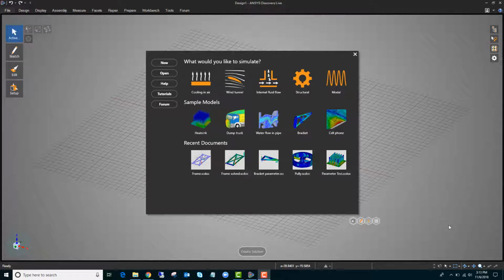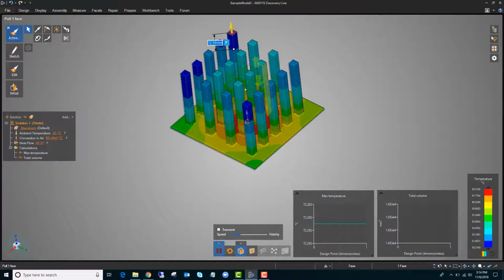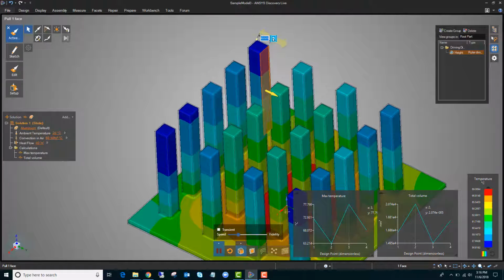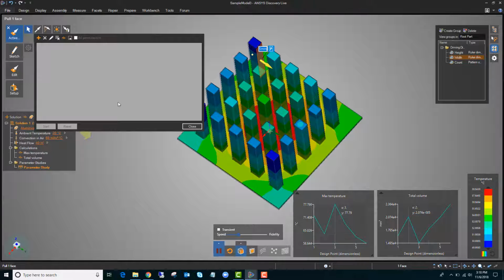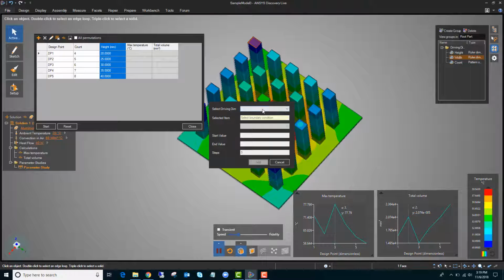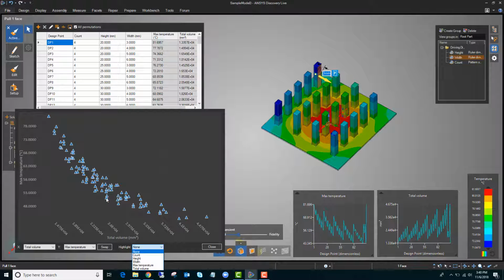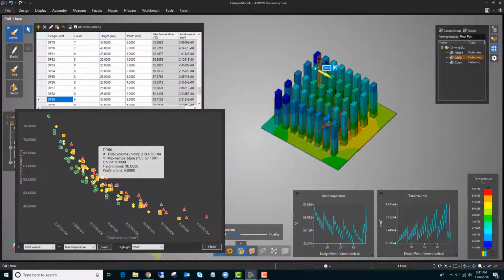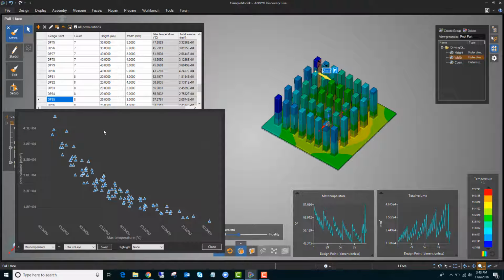Using Parameters in Discovery Live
This Tips and Tricks video This video shows how to set up a parameter study in Discovery Live.

Video created by Lead EngineerTyle Coffey.